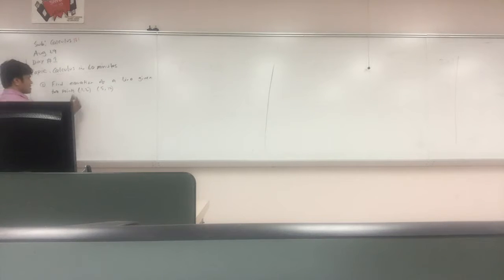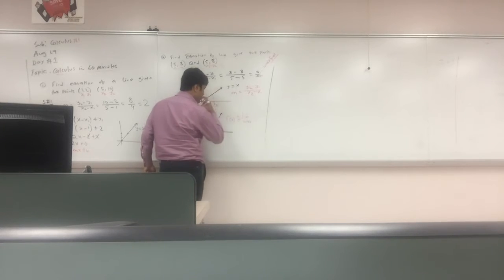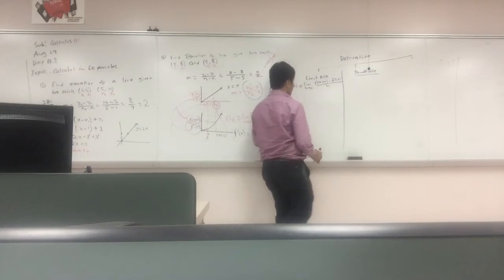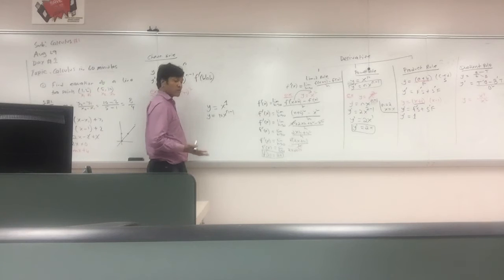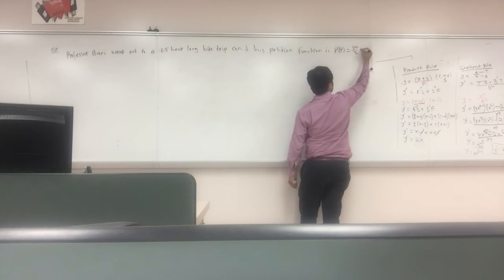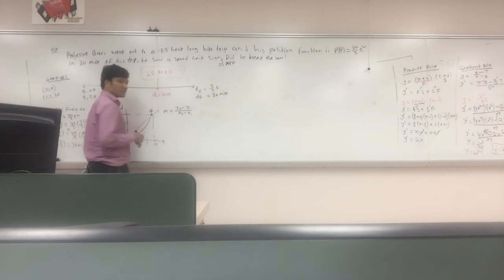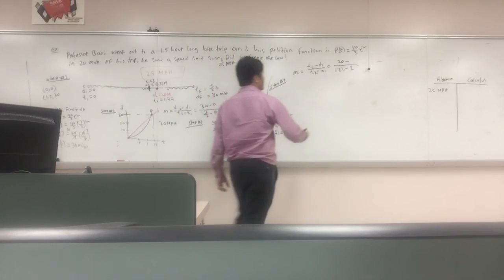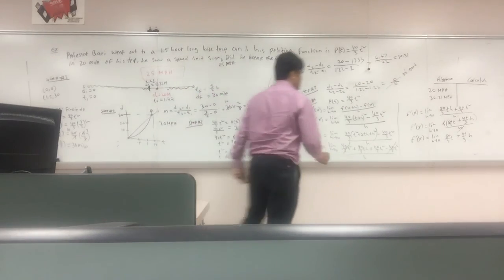CSI Lecture # 1: Intro to Calculus